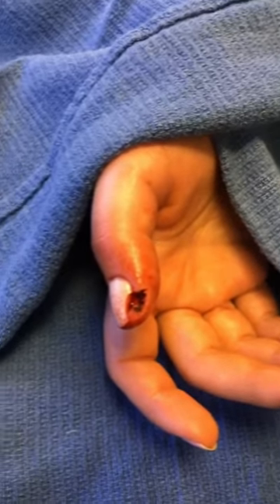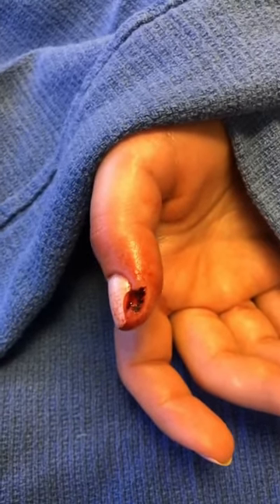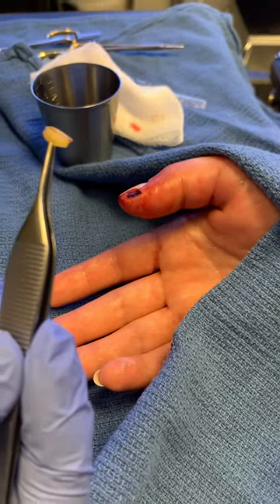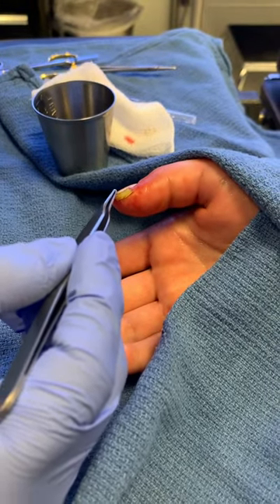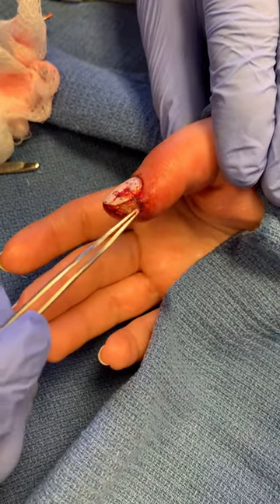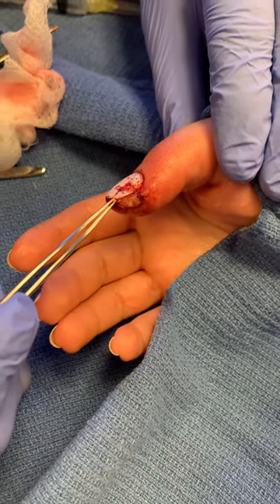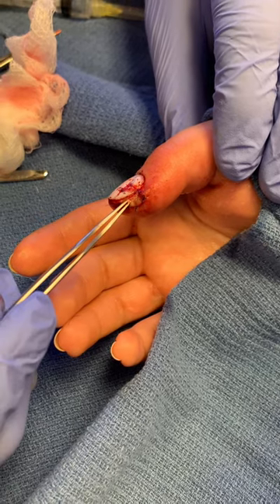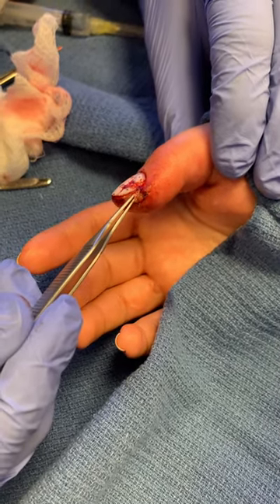Repairing Injured Nail & Soft Tissue | Dr. Saul Lahijani, Beverly Hills Institute of Plastic Surgery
If you've ever injured your finger by cooking, slamming it between objects, or any accident that has caused your nail and skin to become fractured; this procedure can be the solution for you. Watch how this nail and skin graft procedure helped her healing proceed faster and avoid any infections.